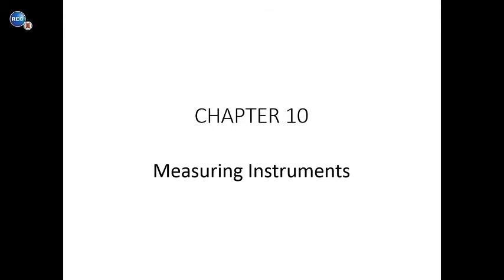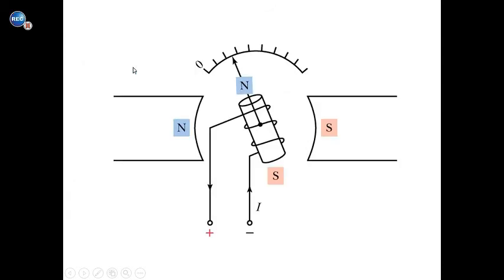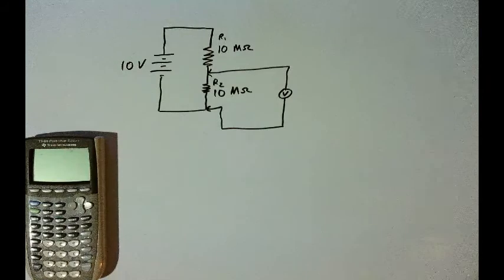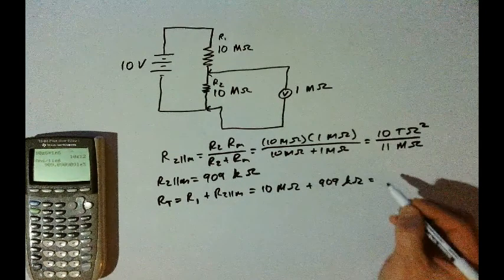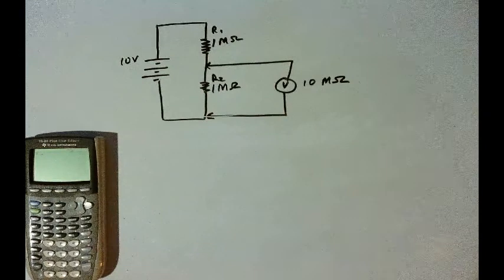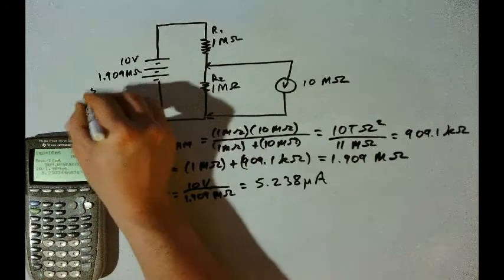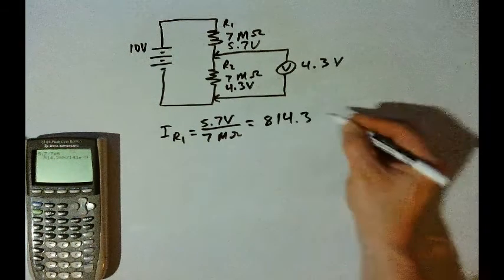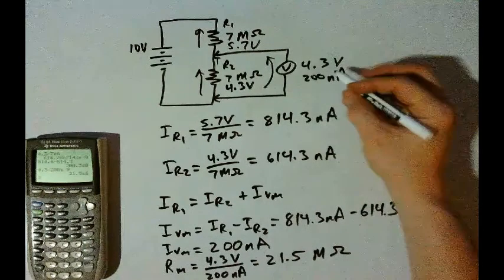AC Circuits and Devices Chapter 10